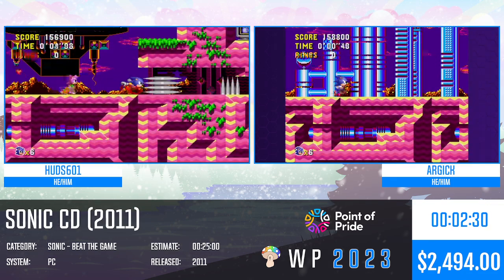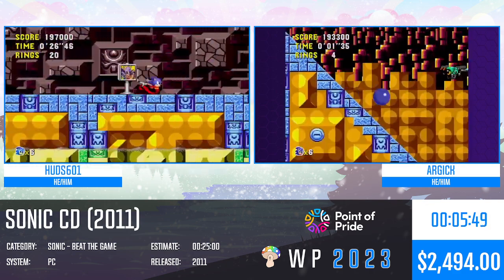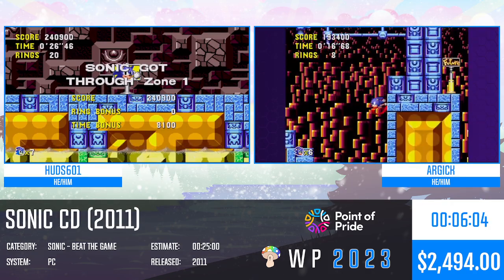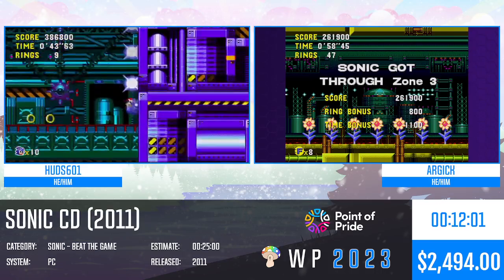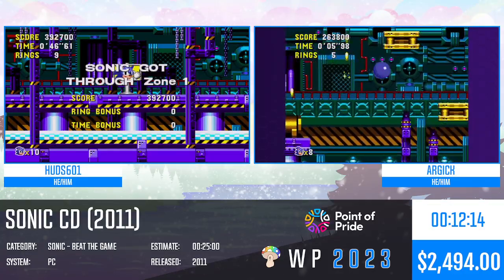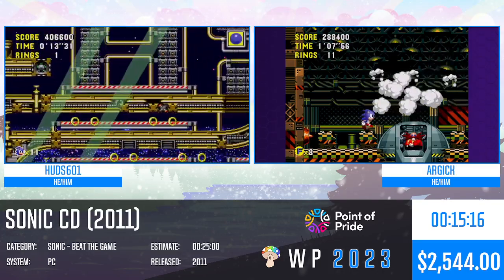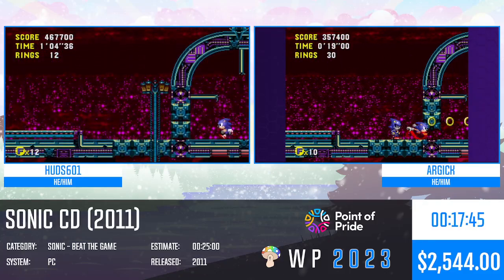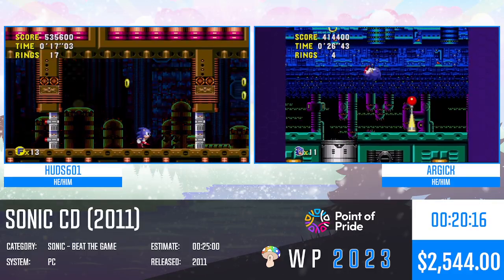Marathon Speedrun #76 | PUWP Winter 2023 | Sonic CD (2011) | Sonic Beat The Game Race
Founded in 2016, Power Up With Pride is a video gaming charity marathon, created by the LGBTQIA+ speedrunning community for the community at large. During the event, they showcase speedruns, challenge runs, and community games, with an emphasis on LGBTQIA+ and ally runners.

They do this while coming together as a community to raise money for LGBTQIA+ charities, in hopes of providing a comfortable and exciting online environment for queer folks in the gaming community and raising money for The Trevor Project.

Game: Sonic CD (2011)
Platform: PC
Category: Sonic - Beat The Game
Time: 21:16 (huds601) / 22:18 (Argick)
Run date: 16 December 2023

Hey! I'm huds601 (He/Him), a Sonic speedrunner from the UK.

I started speedrunning in July 2020 with the goal of helping to make speedrunning more accessible. I stream all my speedrun learning, practice, and PB attempts live on Twitch and my stream is family friendly (or clearly marked when strong language may be in use).

📋 My principles define my online presence and are my promise to the community.

For my Twitch channel:
- Always show the full process of learning a speedrun
- Stream all of my learning, practice, and PB attempts
- Support speedrunning by making tutorials and teaching others

For my community:
- Promote, encourage, and support the community and events
- Be fair, transparent, and ethical
- Stand up for what is right, no matter the cost

Chapters:
00:00 - Intro
01:04 - Run Start
22:21 - Time! (Huds)
23:23 - Time! (Arg)